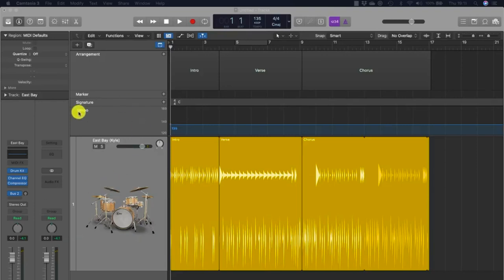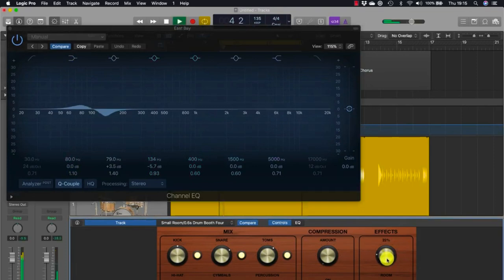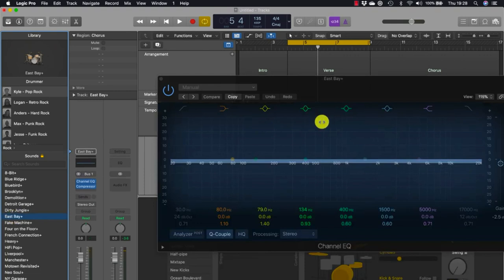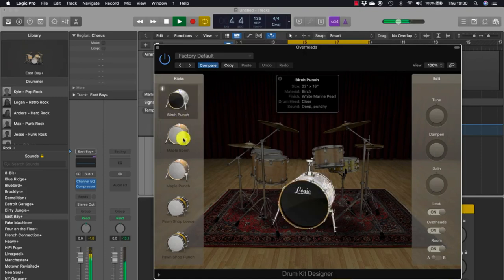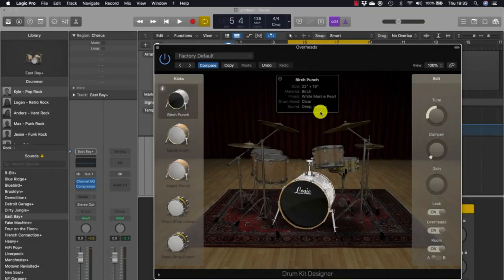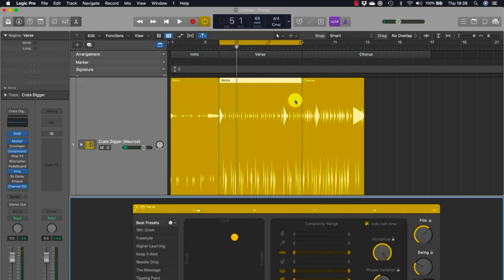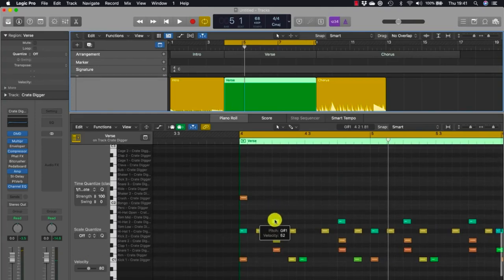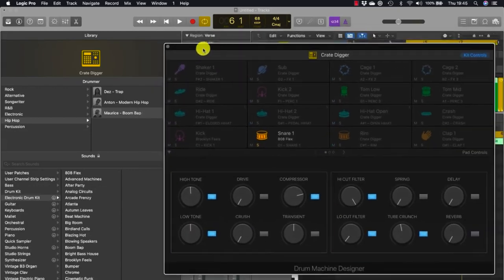Lesson 4 Producing a Virtual Drum Track - Customising the Drum Kit